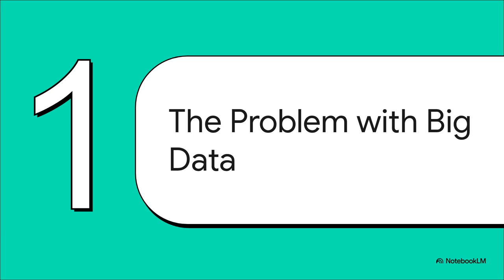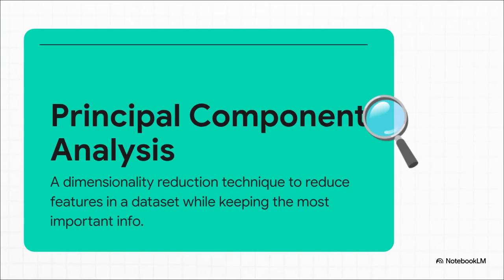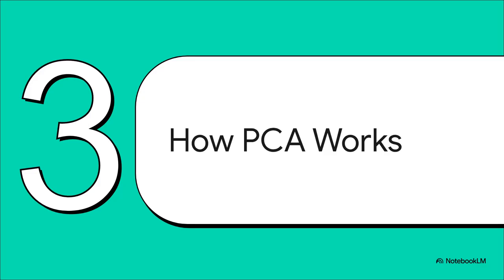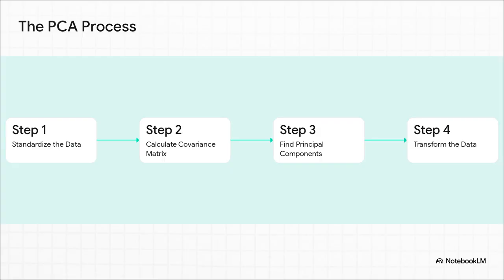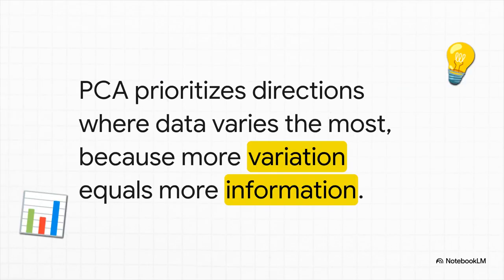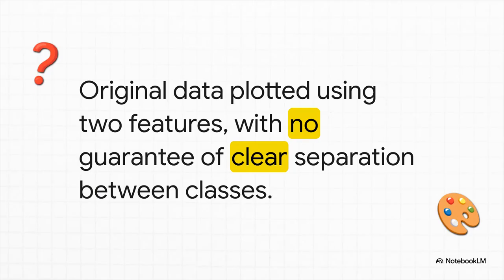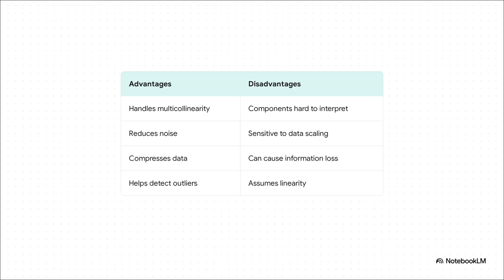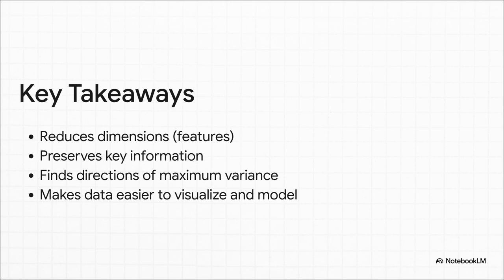Principal Component Analysis (PCA) | Machine Learning